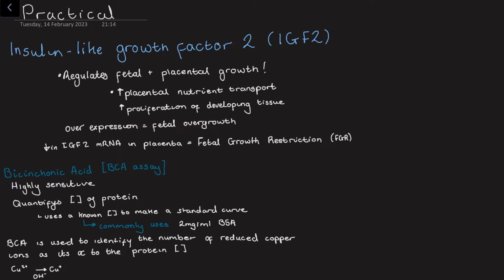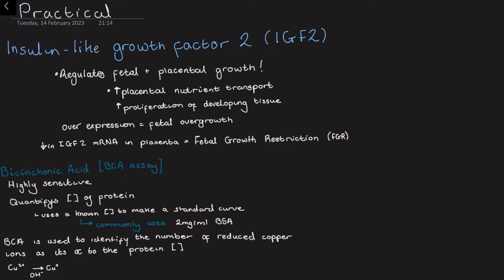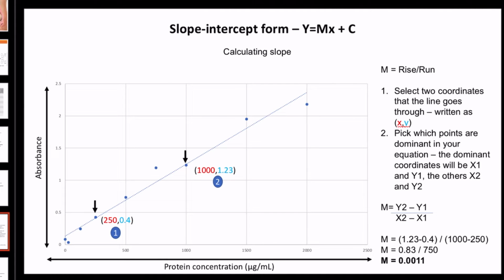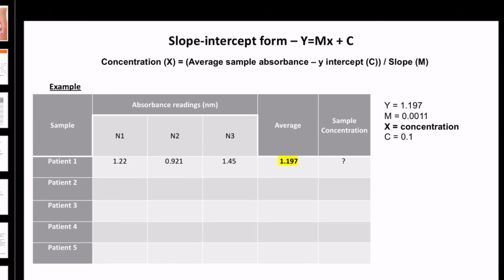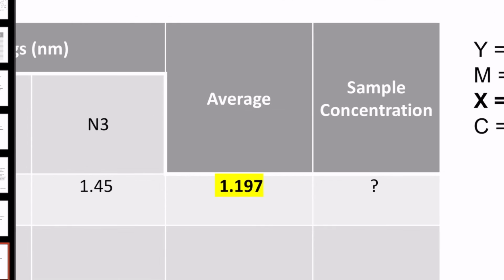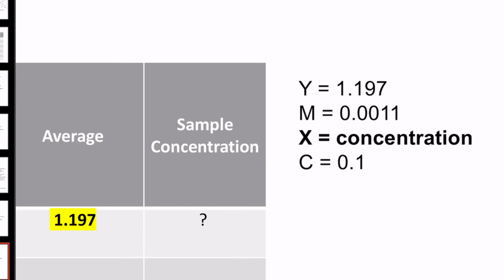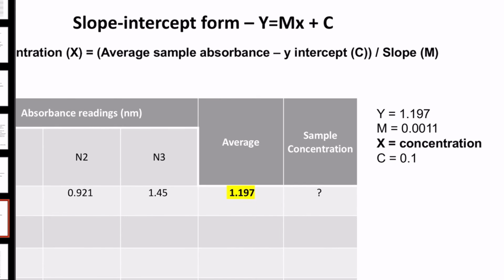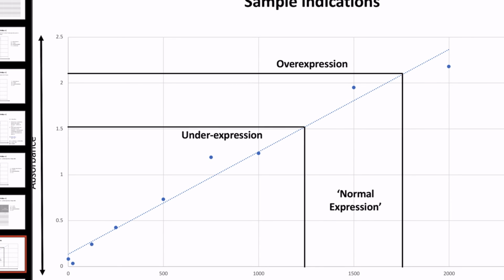Pathology 101 | IGF2 and fetal development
Pathology is the science to study the origin, nature and course of a disease.

This video is about the role of insulin-like growth factor 2 in placental development and in turn how it relates to fetal growth
It also covers how a BCA assay (or Smiths assay) can be done to investigate IGF2 concentration

Hopefully my notes are of some help to you guys!

Again apologies for the state of my voice throughout this series! 🖤